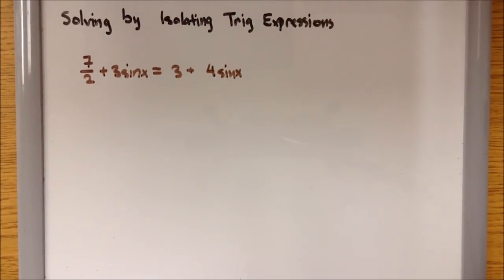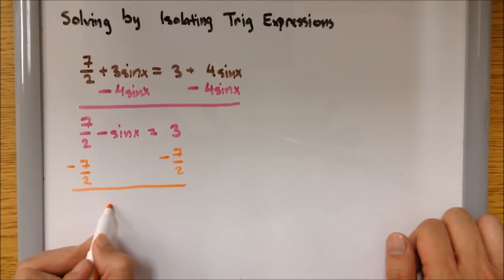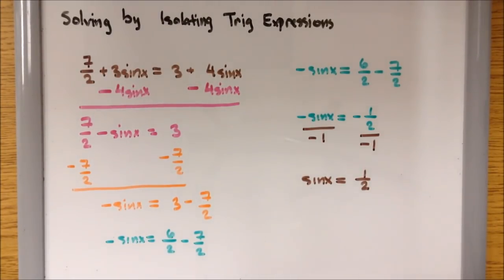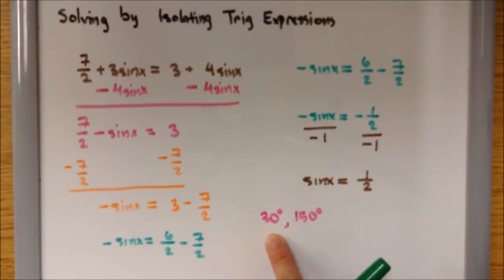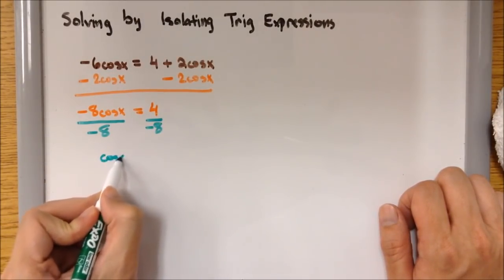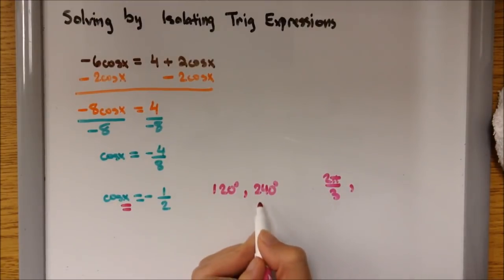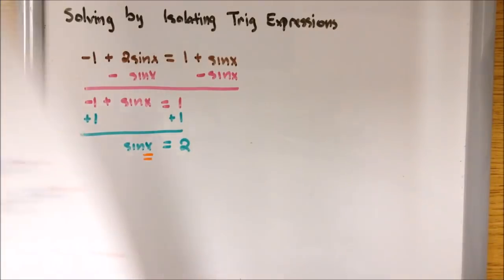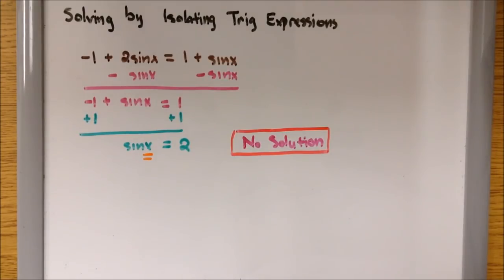5.3B Solving by Isolating Trig Expressions Examples